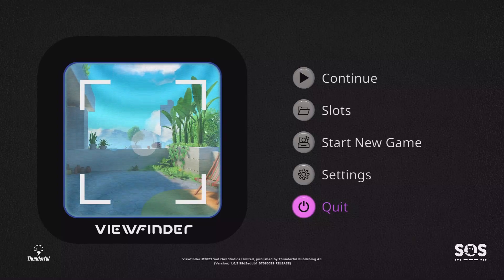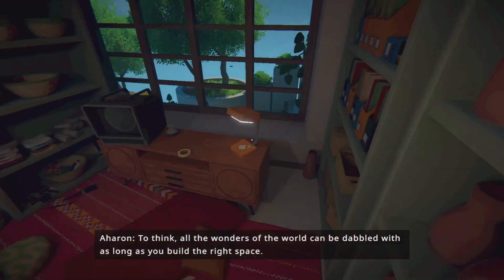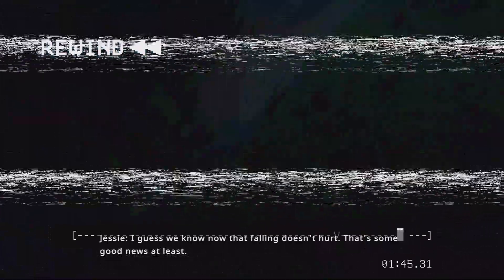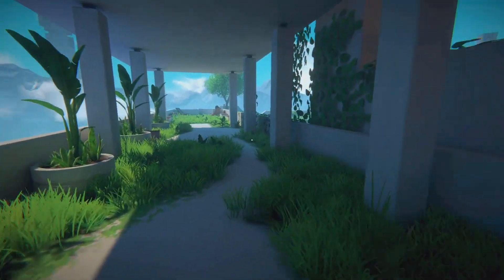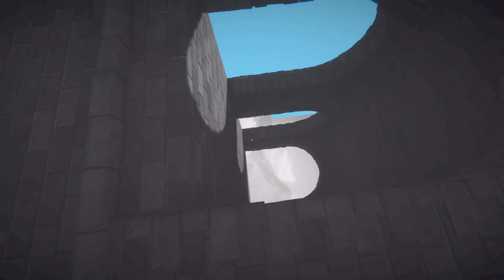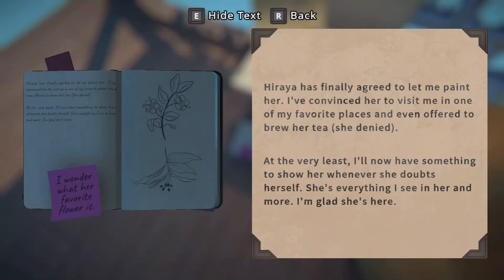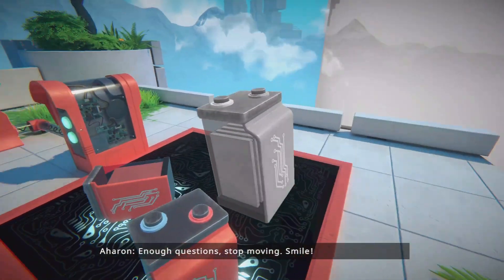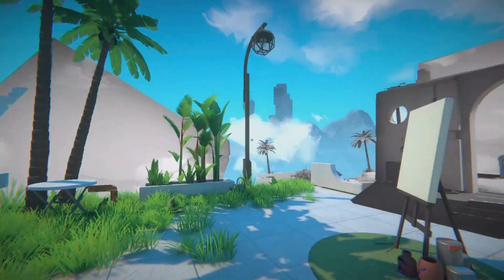Changing Reality by Bringing Photos to Life!! | Viewfinder [Part 1]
Challenge perception, redefine reality, and reshape the world around you with an instant camera. Viewfinder is a new single player game offering gamers hours of interesting and fun experiences while uncovering the mysteries left behind.